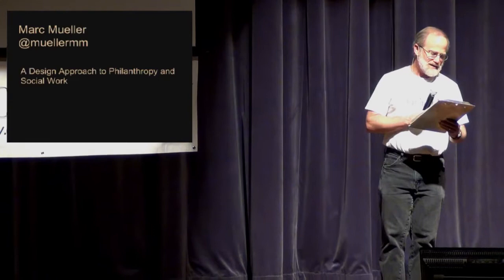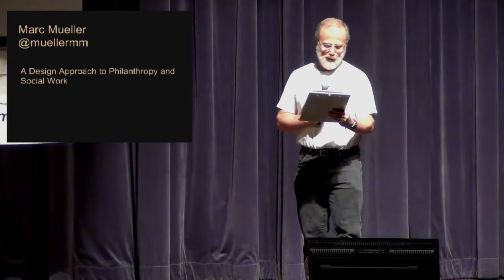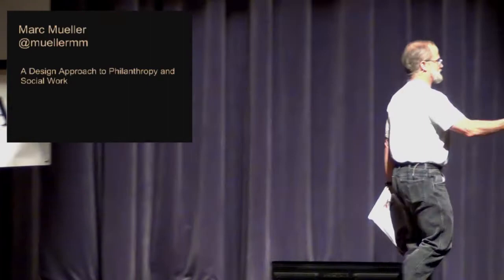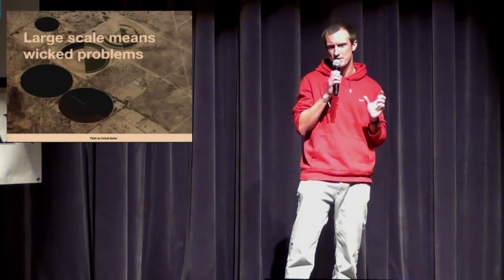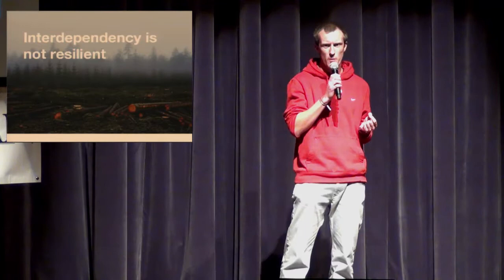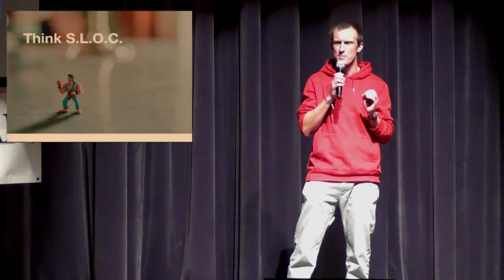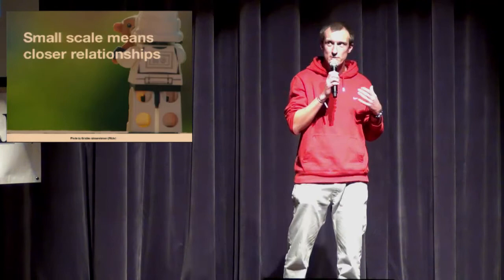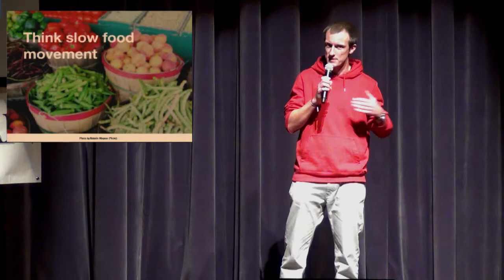Ignite Fort Collins 17: Marc Mueller - A Design Approach to Philanthropy and Social Work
Marc Mueller at Ignite Fort Collins 17 on October 17, 2014 at The Lincoln Center.

Marc is a UX designer with a passion for sustainability. He thinks design has more to contribute to society than the newest product.